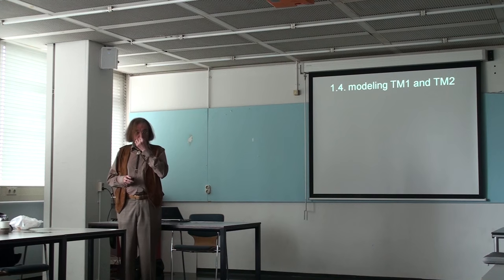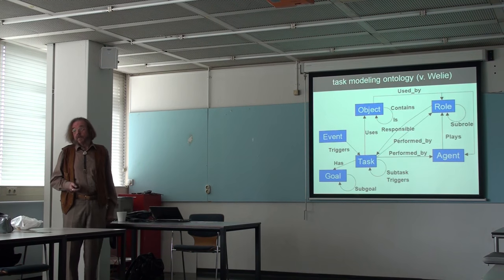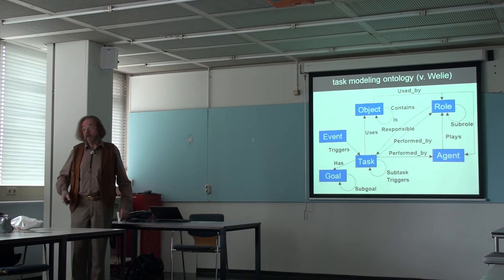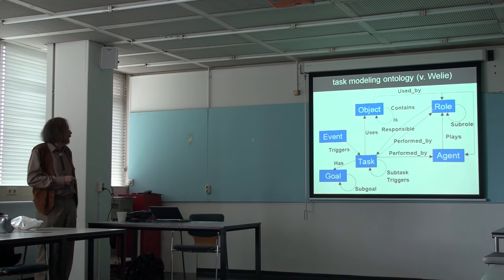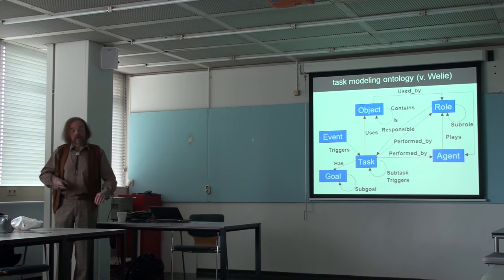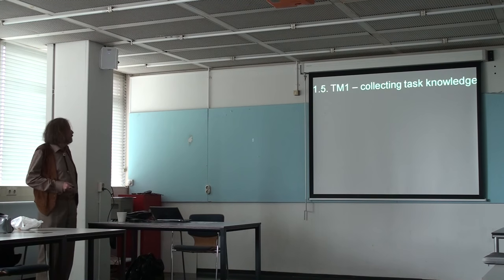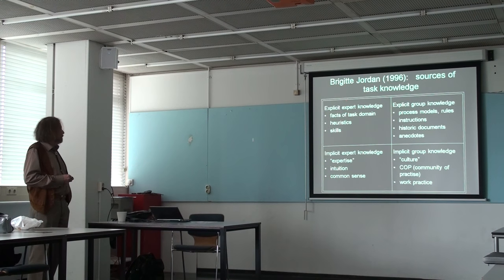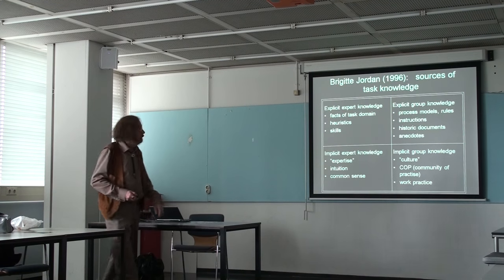TA chapt 1 4 modeling